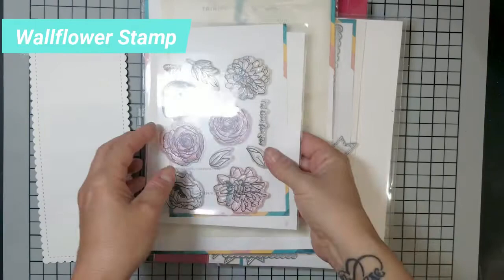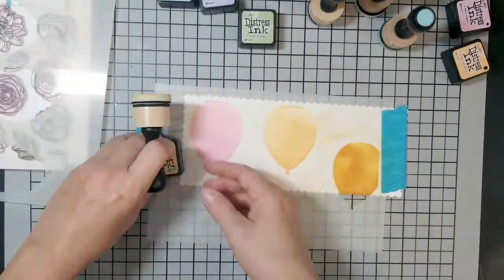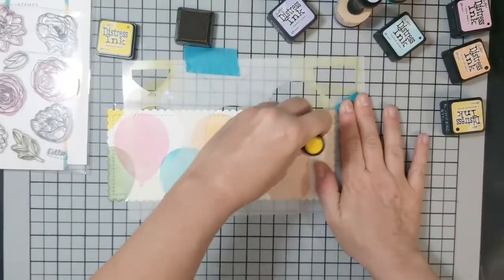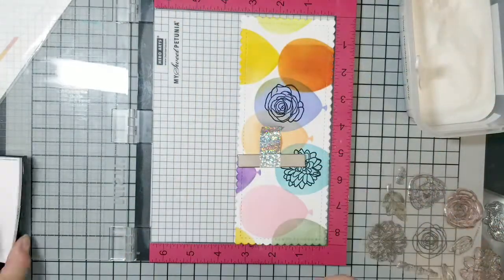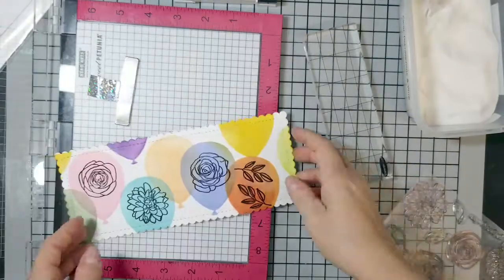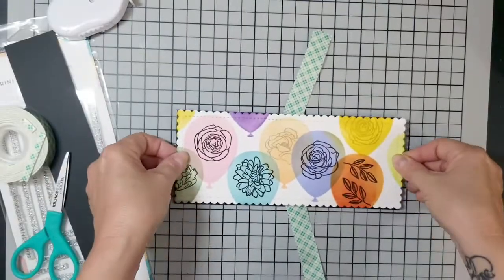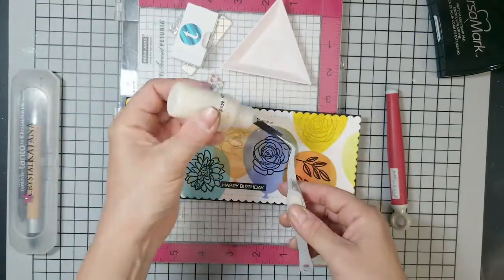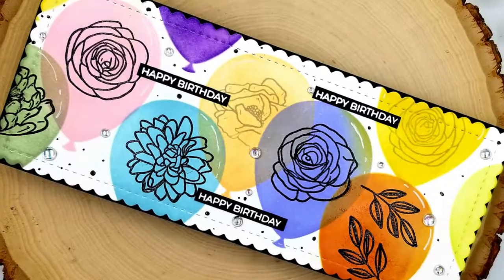A Slimline Birthday! EASY PEASY!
Hello My Fellow Craftinians!🖌🖍✂️ This is a simple short video featuring some of Trinity Stamps Newest Release products.
And please leave a comment to be entered into my random comment Giveaways. 1 winner every month! My daughter picks a winner and Ill reach out for your address.
Thanks again and supplies I used are linked below if you are interested. Have a safe, blessed CRAFTY Day!
Supplies
•Trinity Stamps Latest Release---

•Distress Inks- Colors I used were Spun Sugar, Dried Marigold, Scattered Straw, Mustard Seed, Bundled Sage, Twisted Citron, Wilted Violet, Shaded Lilac)

•Versafine Onyx-
•Versafine Onyx REFILL-

•WOW White Super Fine Embossing Powder-

Thank you again for stopping by my lil channel here. Thank you again and stay safe, stay CRAFTY!